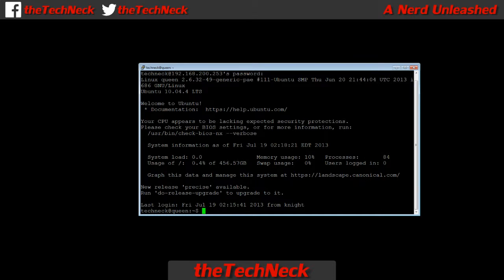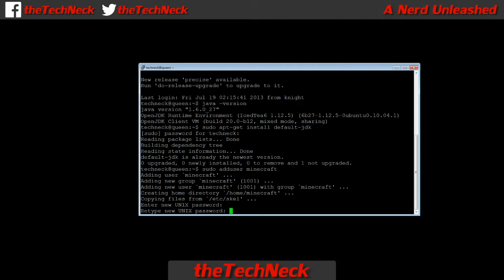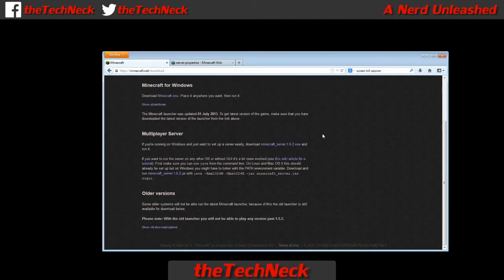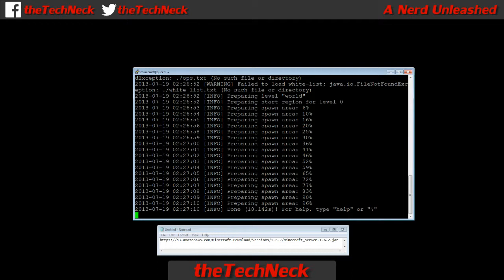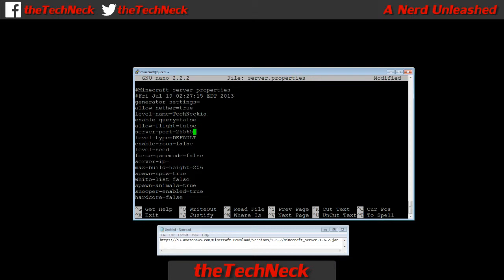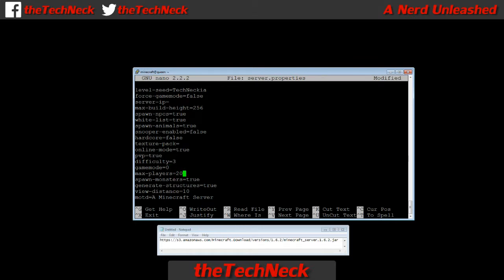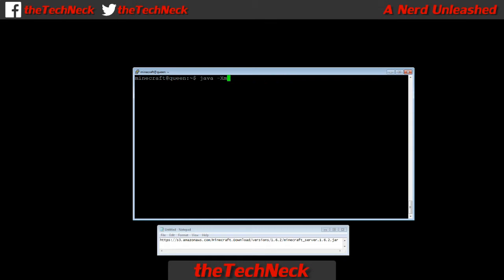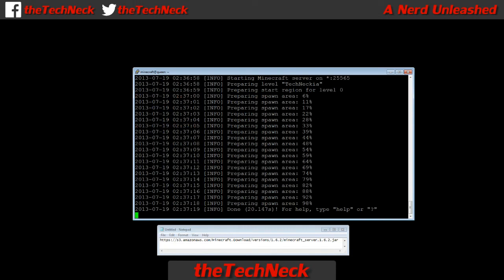Minecraft Server on Linux (How To)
A simple setup of a Minecraft server on an Ubuntu Linux server. Includes installing require packages, downloading the Minecraft software, and how to configure your new Minecraft server.

Also, check out OBS (Open Broadcaster Software) a full featured web broadcast program that is FREE.  You heard me, FREE